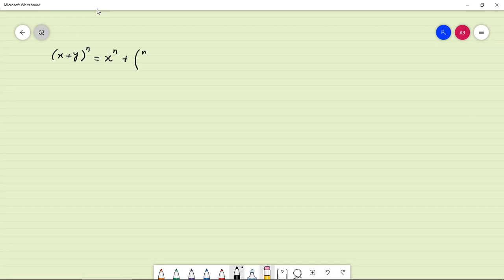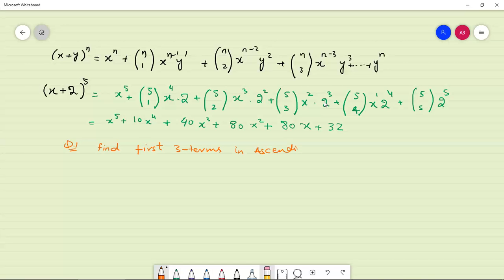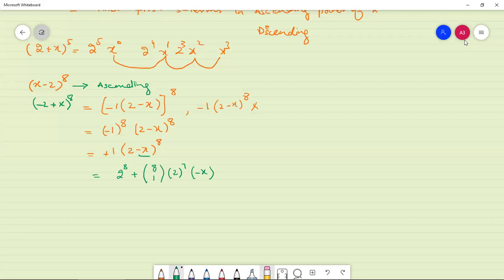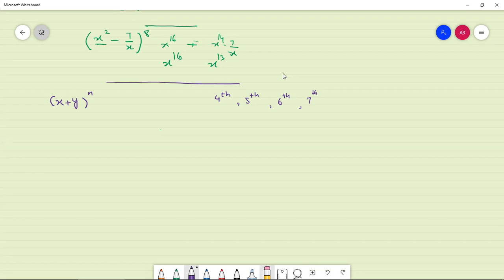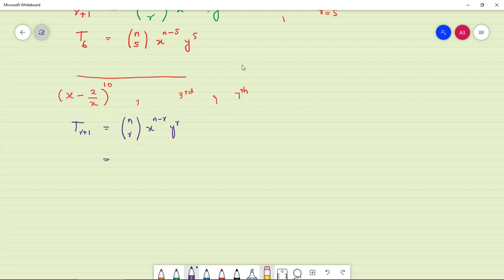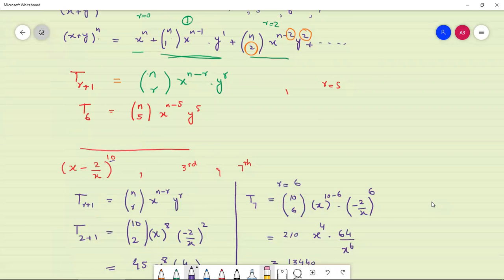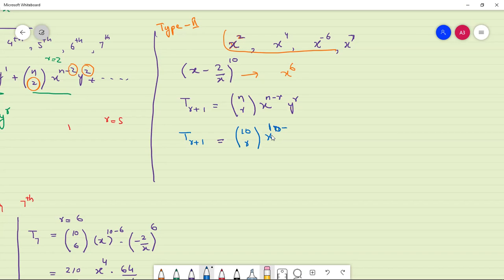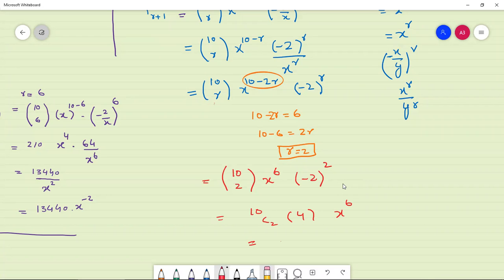AS 6 3